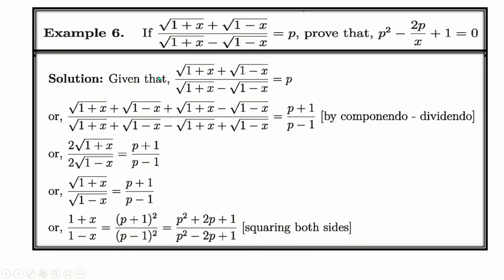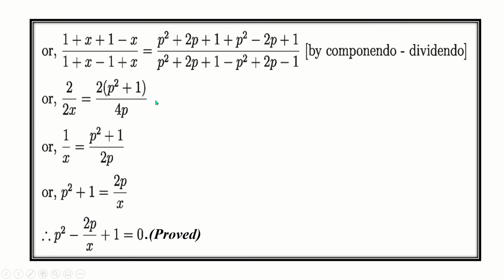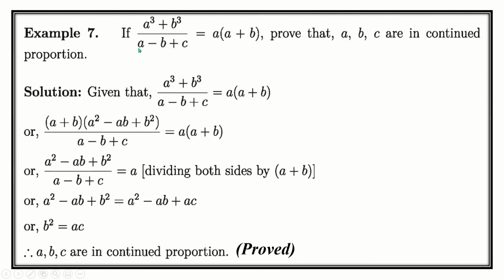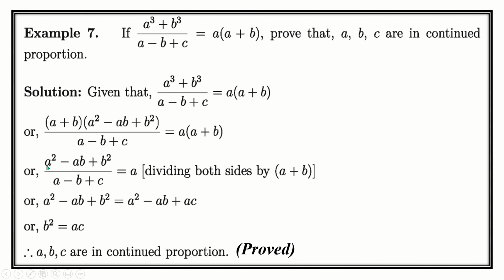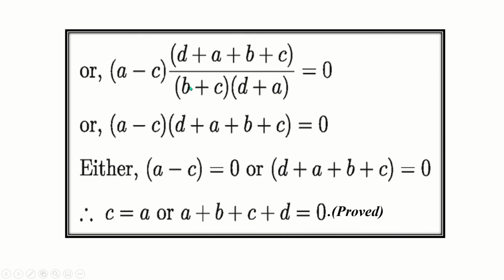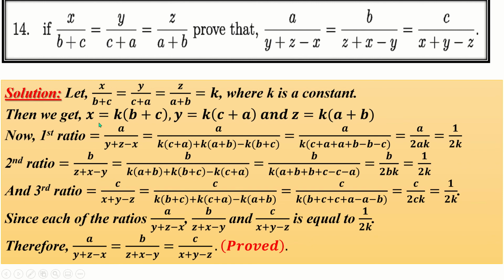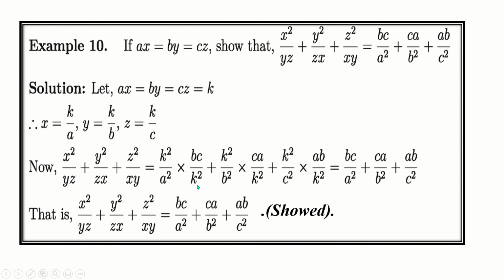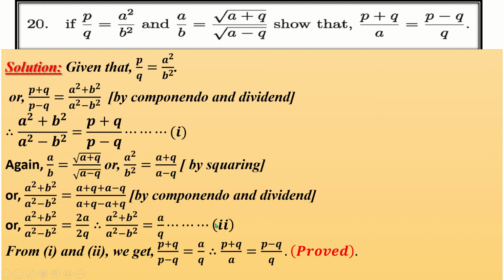Class-X, Subject- Mathematics, Chapter-11(Algebraic Ratio and Proportion), Ex-11.1, Lec-02